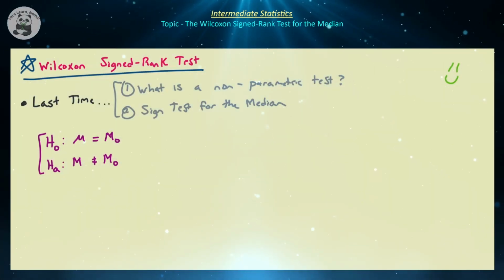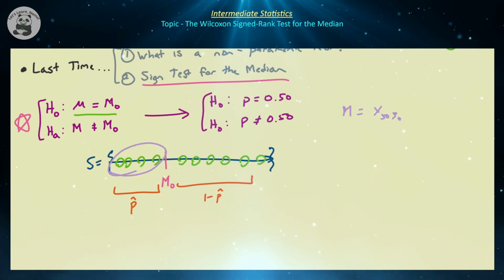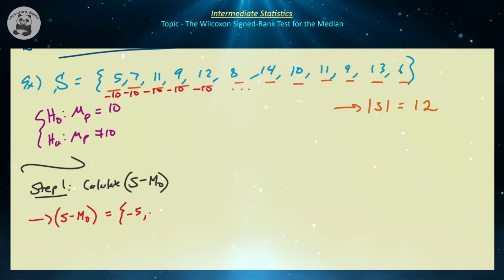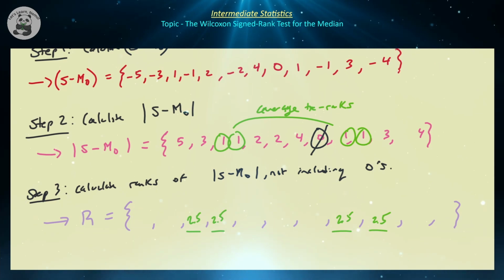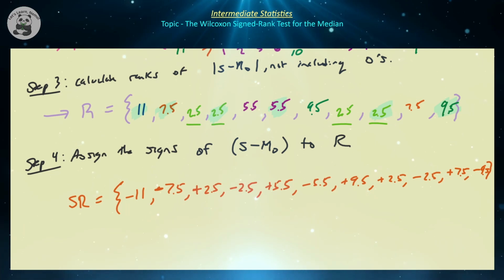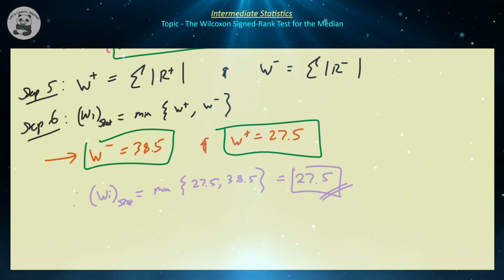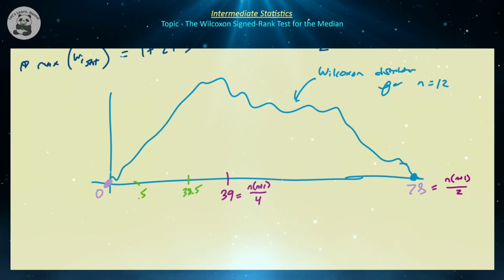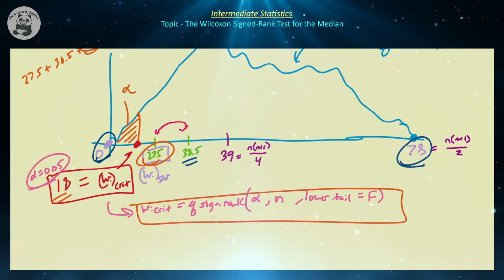(IS15) The Wilcoxon Signed-Rank Test for Medians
Today, we're delving deep into the Wilcoxon Signed-Rank Test for medians. We'll kick things off with a quick refresher on the sign test for medians, ensuring we're all on the same page. Once we've set the stage, I'll guide you step-by-step through the intricacies of the Wilcoxon Signed Rank Test, complete with a detailed numerical example. But that's not all! We'll also take a moment to truly understand the intuition behind the Wilcoxon test statistic and its distribution. Perfect for students, researchers, and statistics enthusiasts alike! Let's demystify this statistical test together!